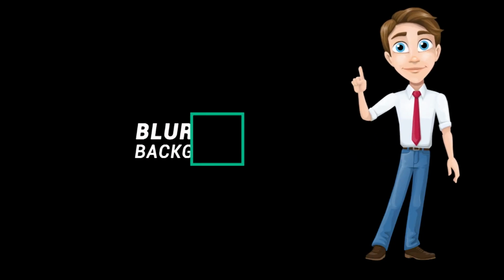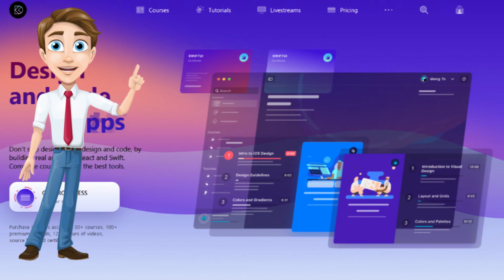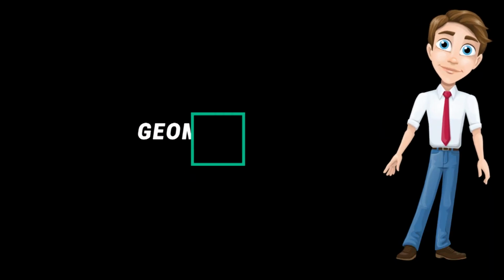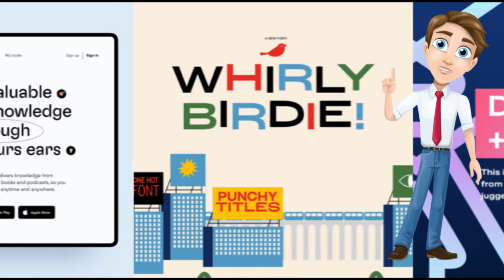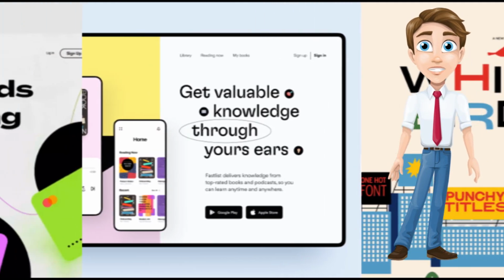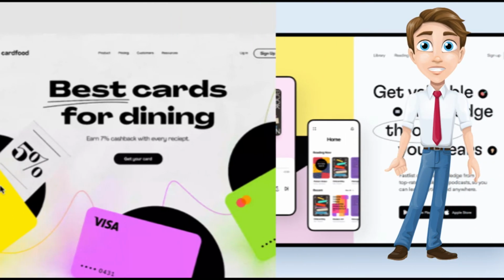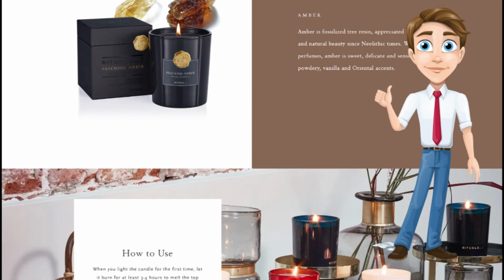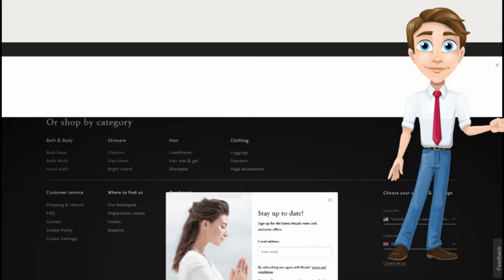UI design trends for 2021 -Design Trends of 2021 | Trends in Web Design for 2021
about trends was quite successful, I took some time and did some industry research, to create a 2021 Design Trend Guide.
Let’s take a look at what 2021 will bring!
1. 3D Illustrations (yeah, still!)
3D imagery is here to stay — especially when it’s getting easier and easier for regular UI designers to actually create something in 3D! (try the 3D tool called Spline — currently in beta, but so amazing and easy to use!).
3D is also being widely used in full screen animations, as main key visuals
2. Glassmorphism
Have you heard about the newest craze called glassmorphism? (that’s right, neuomorphism is no longer cool). It’s the newest trend in UI, which is mostly based on a effect called background blur, and it basically creates that “through the glass” look and feel on elements.
It was introduced in Windows Vista, then later in iOS7, but it seems it’s here to stay for a bit in the new, refreshed form! If you want to take a closer look at glassmorphism, try this Glassmorphism Generator online tool and see Mike’s article about it:
3. Real-life pictures
I strongly predict that soon everybody will be tired of illustrations and 3D graphics in product design, so real-life photos will make a huge comeback.
As I wrote in one of my previous articles, illustrations might not be for everybody. And sometimes real people and real items can make a bigger impact on users. Ekokubki’s website is based on a real-life photography and it looks great!
4. Vivid colors
Everywhere I look, I can see colorful splashes on websites and mobile designs.
Take a look at Designcode.io, Sleepiest and Design Talks! I love how colors create a magical, ethereal vibe there. And when we use vivid colors, it’s easier for us to differentiate and remember a product. Instagram knew that a long time ago (and that’s why the unforgettable change of their icon took place).
5. Blurred, colorful backgrounds
Similar to the one above, but mixed with glassmorphism a bit… Thanks to the delicacy of this effect, I think it makes the UI look just pleasurable to look at. The designs that use blurred backgrounds look incredibly organic, warm and welcoming.
Take a look at Stripe (also some glassmorphism there) and My Mind (an amazing, simple tool for self-organization).
6. Aesthetic minimalism
Probably a trend I personally love the most. There’s nothing more aesthetically pleasing, than a simple, minimal and readable UI.
Websites like Revolut (also simple 3D), Sketch and Qoals (also blurred background) are the perfect example that you don’t need a fancy UI, or “wow effects” for your product to look absolutely astounding (sadly, not many clients understand that).
7. Geometric structure
I’m seeing more and more designs that have a very tidy, conservative visual structure. It makes the information looks really sorted out!
One of the most beautiful examples of geometric structure of the interface is Rituals website. Such a pleasure to use and look at (also, love the simple but enjoyable animations).
8. Big, sophisticated typography
There’s a lot of examples of a big, sophisticated typography playing the main role in a design of a product. Some of them are even entirely based on a typography — and the result is often interesting. The choice of a typeface is often quite extravagant.
Take a look at Whirly Birdie, Dovetail+Afterpay (also vivid colors) and Synchronized (also brutalism).
9. Brutalism
This is a trend that I have the most problem with (maybe not so much as with neuomorphism, to be honest). It’s called brutalism and it looks quite as the name suggests — strong contrasts, often unpleasant typography and many problems with the accessibility and readability. But I get the overall vibe — the main idea behind it is basically a deconstruction of what we perceive as beautiful and useful.
Surprisingly, I’m seeing many websites and apps actually pursuing this trend! (one of it being a polish radio station called Newonce).
I really tried but I am not a fan of it when it comes to UI. I would prefer it to stay on posters and in magazines.
10. Simplification of the UX/UI processes
A trend different than the others — not visual in any way.
I’m seeing that more and more people in the industry are realizing that many processes behind product design has become extremely overcomplicated. It’s here and it’s bad — for product designers, for clients, and mostly — for the digital products itself.
There’s a huge need for a change. And, I believe it’s slowly starting to change. I strongly think that it’s time to take a few steps back, or to look at the whole industry with a fresh eye. It’s time to rethink the confusing concepts and names, rebuild the difficult and time consuming processes and make it easier for the aspiring designers to learn product design.
Which trend is your most/least favorite and why? Let me know down in the comments! 🤗